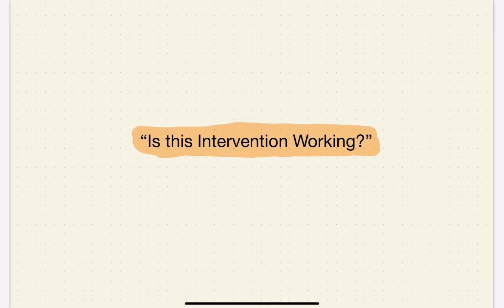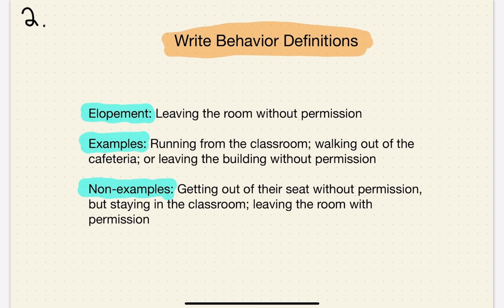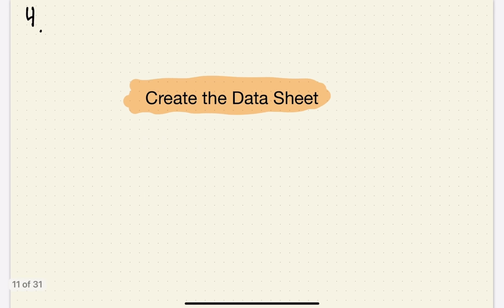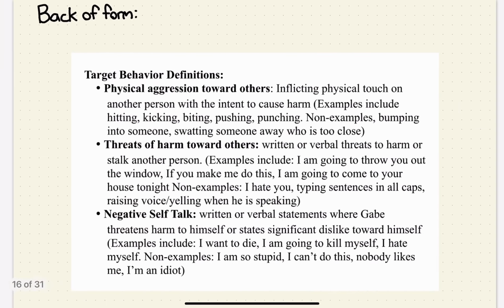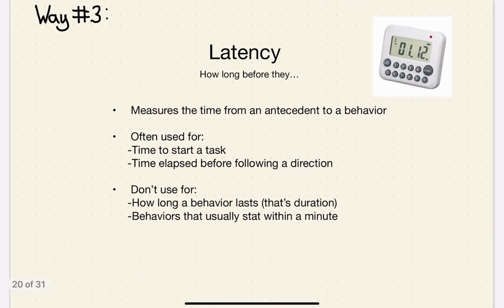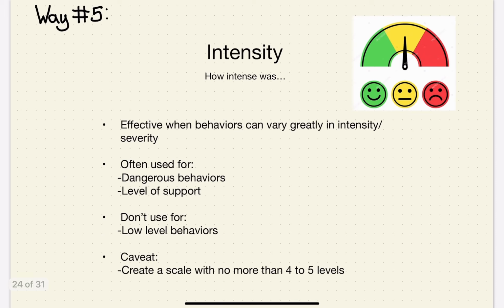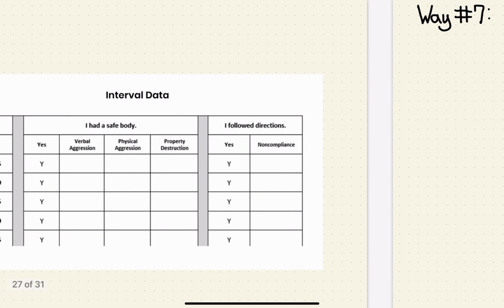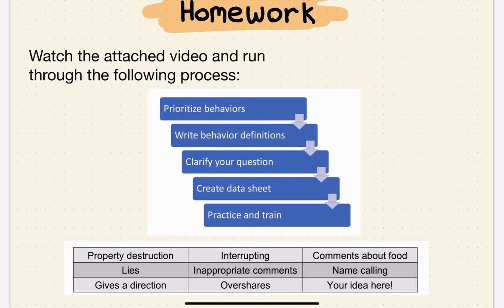Progress Monitoring: Session 2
Session 2 of Progress Monitoring